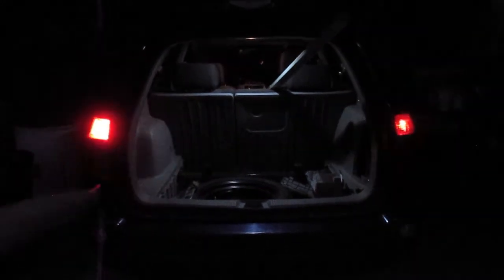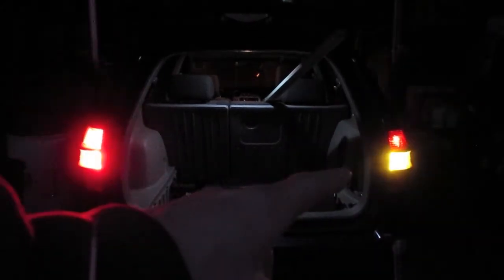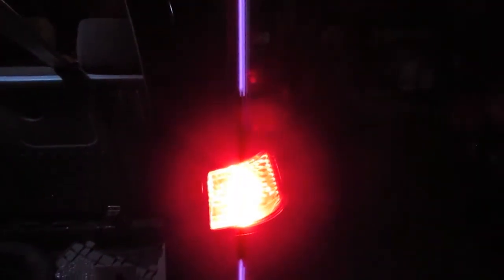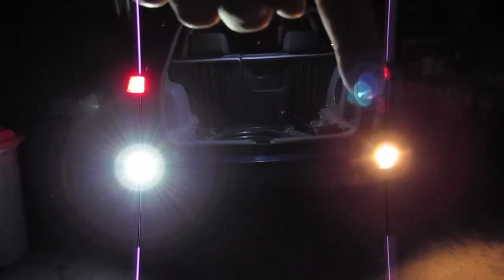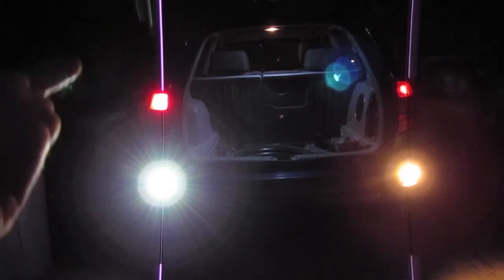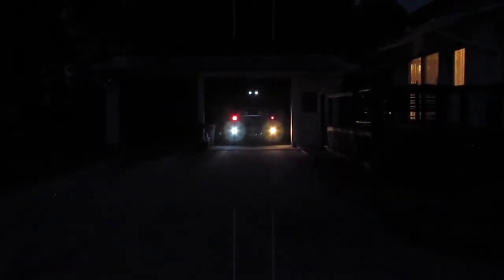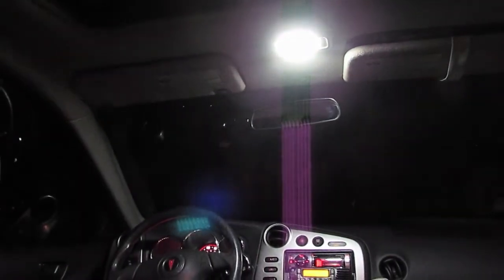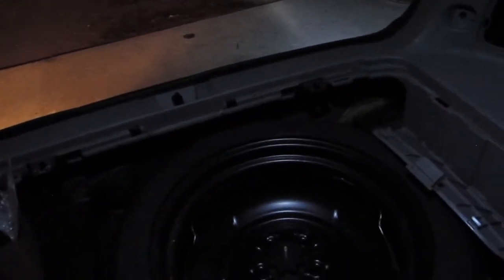Vehicle LED light comparison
Replaced the lights on my vehicle quick overview of some different lights.  Got regular SMD LED's for the back but was not satisfied wight the brightness of the brake so did some experimentation.  Although multi SMD lights make great use of the vehicles reflectors they do not project.  CREE LED lights are to focused and make a spot of light instead of filling the tail light.  Conclusion, get both, get an LED light that has an CREE light at the tip and several SMD LEDs perpendicular to the CREE to make use of the vehicles tail light reflectors.  Problem is vehicles designed for incadecent bulbs don't have reflectors in the correct location for CREE only based LED bulbs.